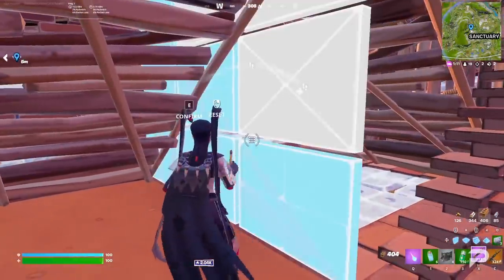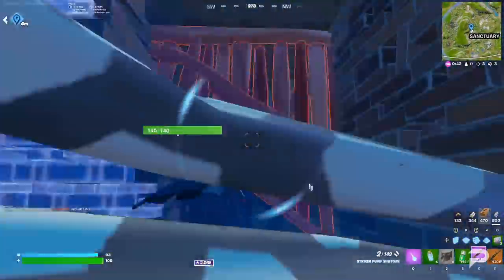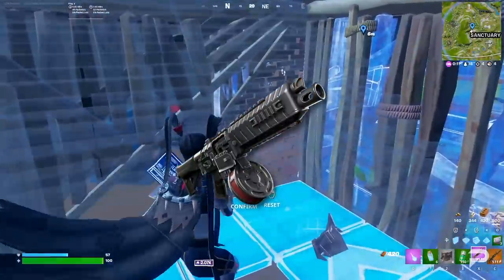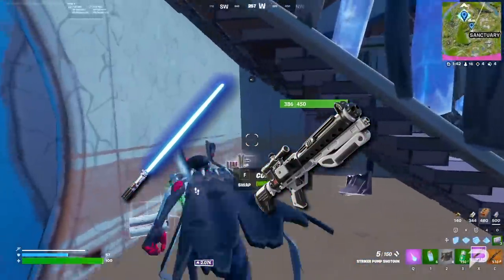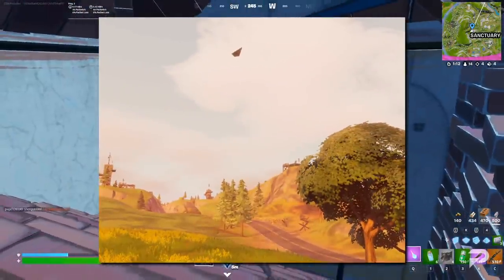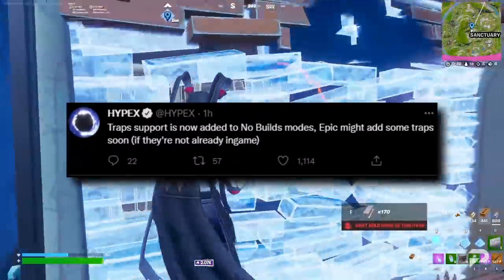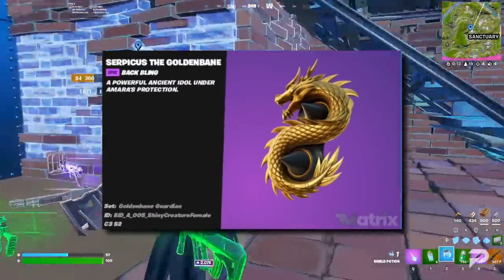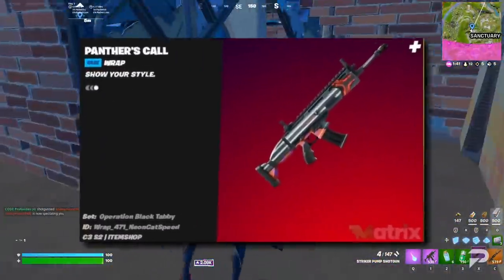Fortnite Update 20.30: The STAR WARS UPDATE EXPLAINED In Under 5 MINUTES! TILTED DESTROYED!